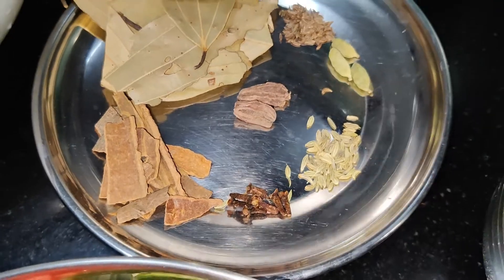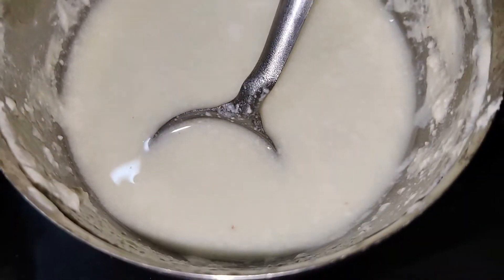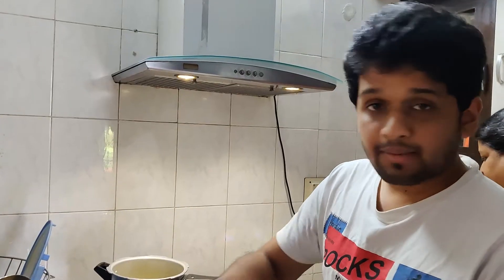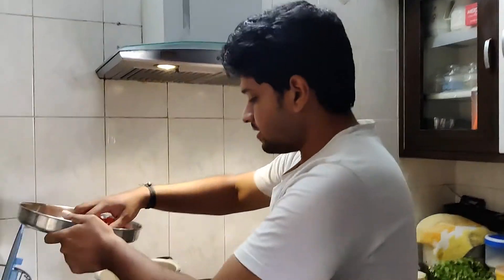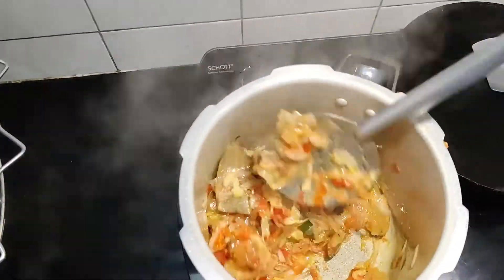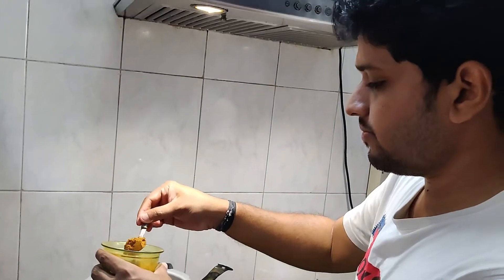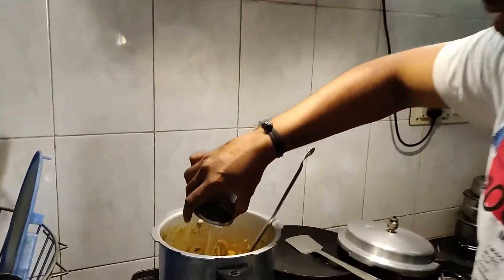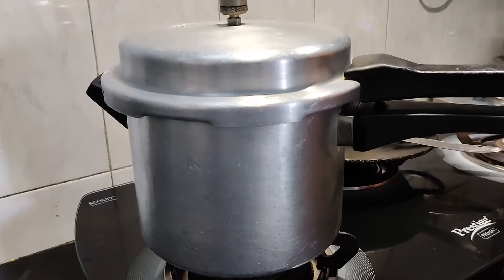Mutton Biryani in Tamil | Mutton Biriyani Recipe | Madras Samayal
Making of Mutton Biriyani - beginners guide